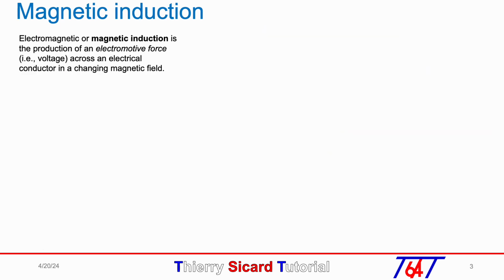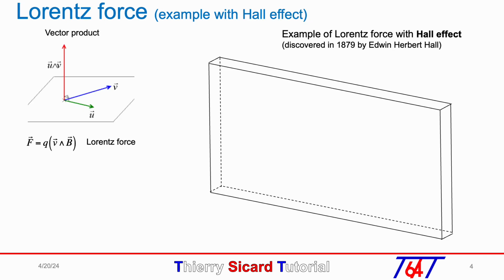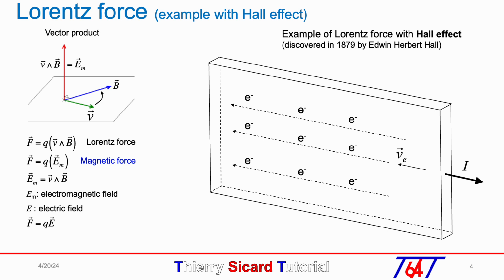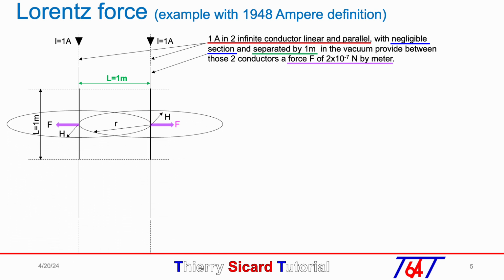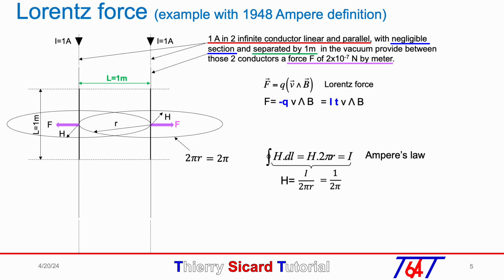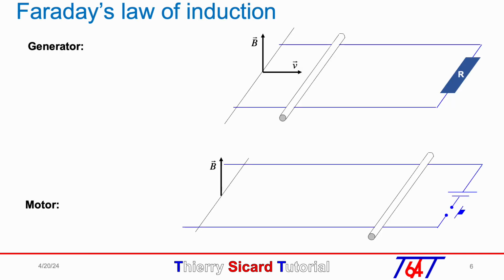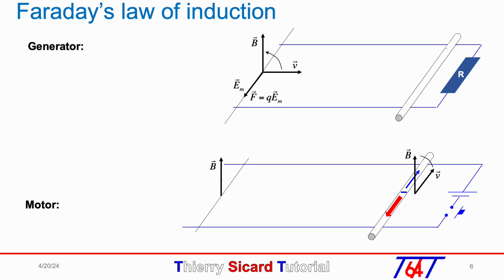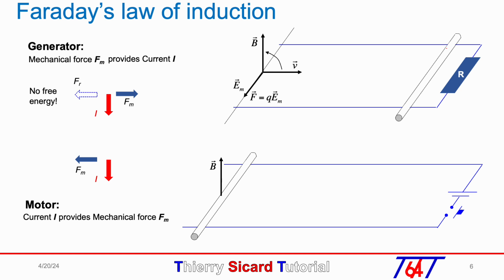Faraday’s law of induction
In this eighth Thierry Sicard Tutorial dedicated to the Electricity Discovery, we will talk about the Faraday’s law of induction with a moving electric circuit which will lead to the first motor and generator.